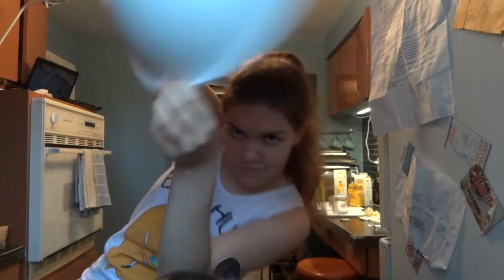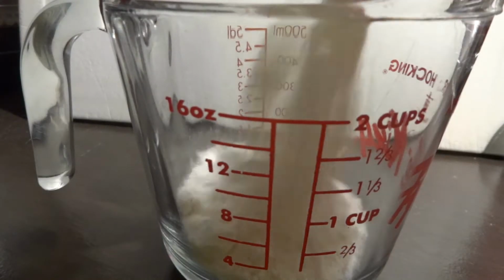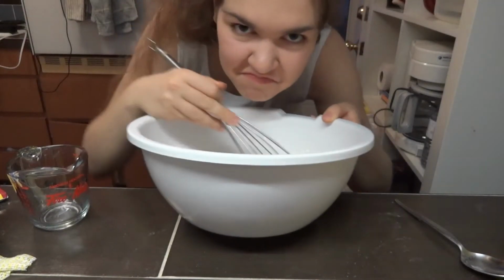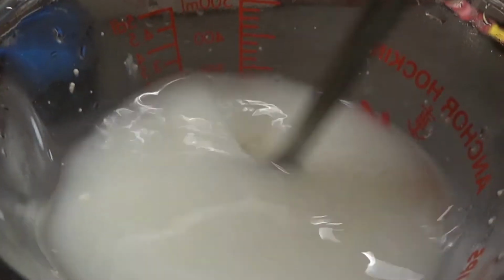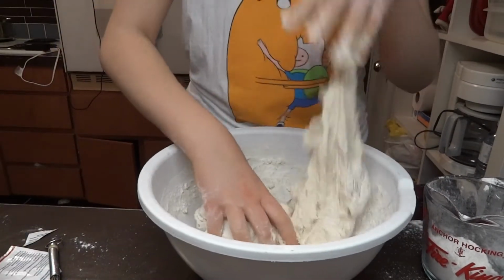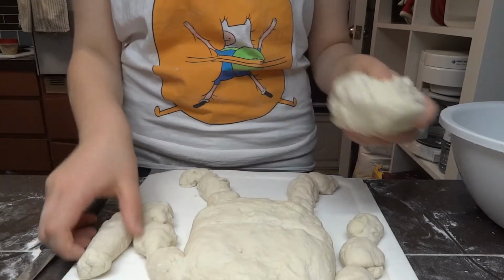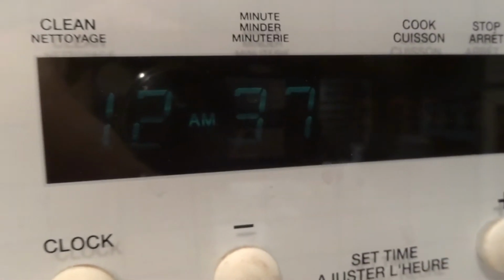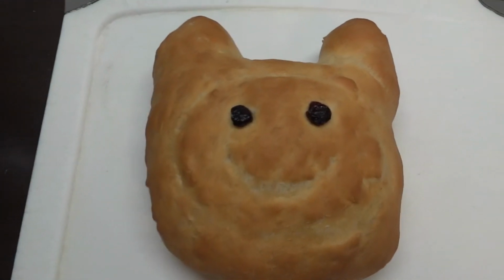Adventure Time FINN BREAD Tutorial!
Alrighty, I tried uploading this earlier today but something seemed to be messing with it. Hopefully this one works!!

Here's the recipe I used!